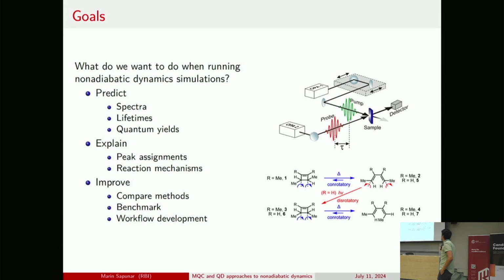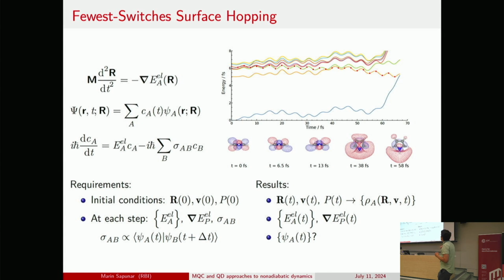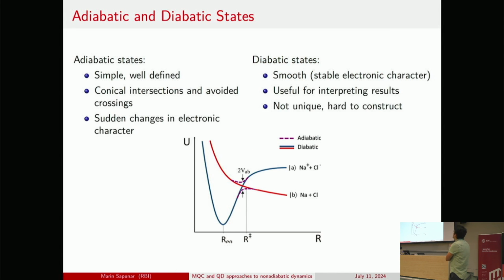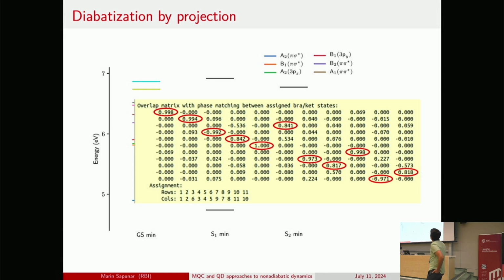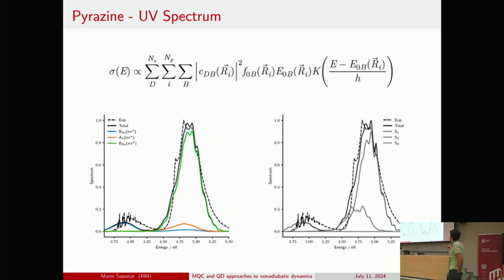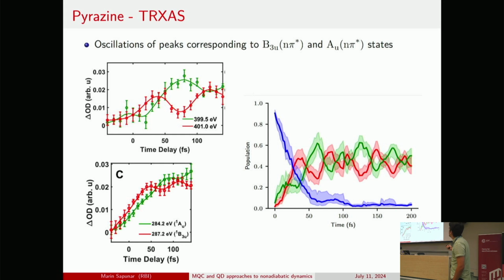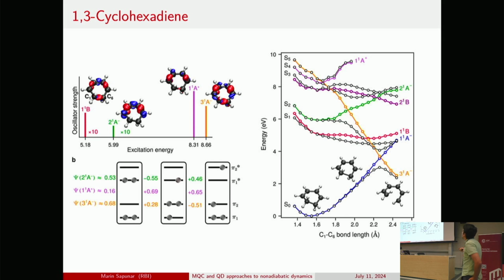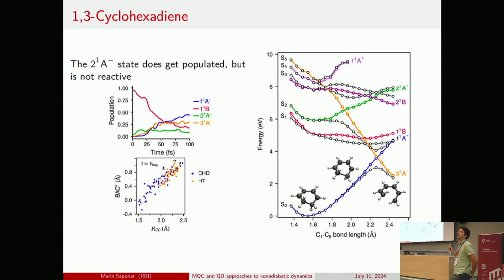Marin Sapunar "Mixed quantum-classical and quantum approaches to nonadiabatic dynamics [...]"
Invited talk by Marin Sapunar (Ruđer Bošković Institute):
"Mixed quantum-classical and quantum approaches to nonadiabatic dynamics: Speaking the same language"